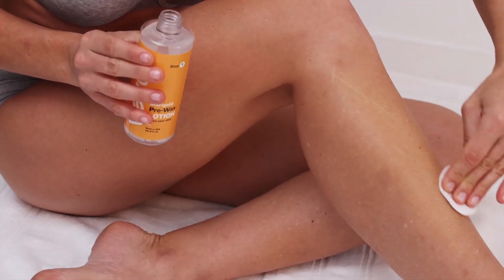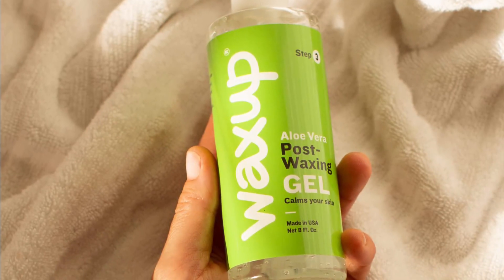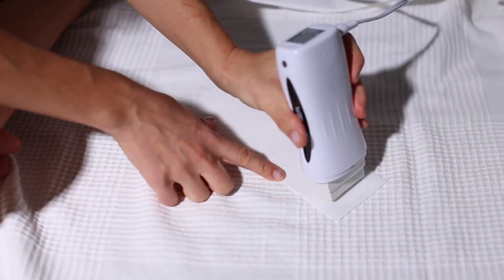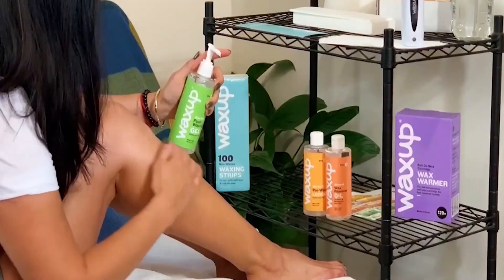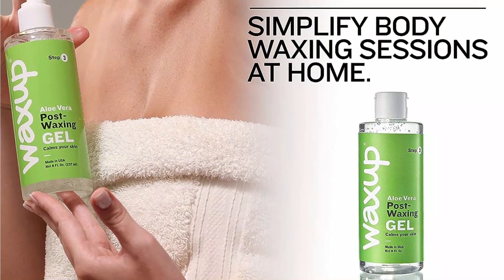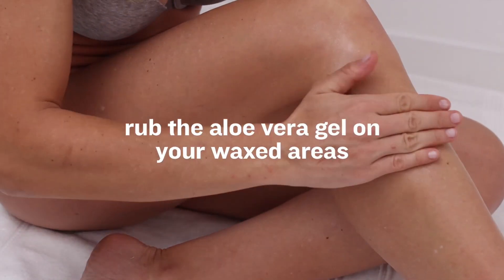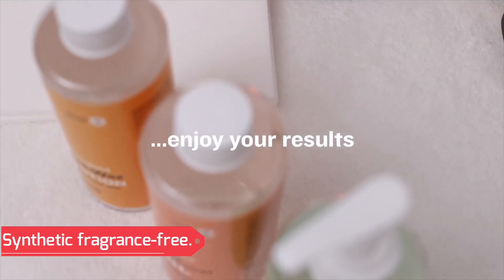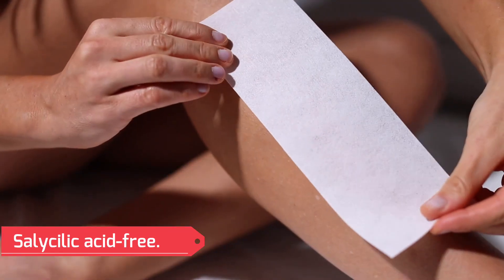Achieve Smooth, Calm Skin: Waxup Aloe Vera Gel Review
Links to the Achieve Smooth, Calm Skin: Waxup Aloe Vera Gel Review  2023
1️⃣ Achieve Smooth, Calm Skin: Waxup Aloe Vera Gel Review

The Waxup After Waxing Skin Care Aloe Vera Gel is perfect for soothing post-wax irritations. The after-wax lotion nourishes and calms down the skin. In addition, this post-depilatory lotion repairs and heals waxed skin and prevents or reduces irritation. This formula is also effective for treating sunburns and tanning. Just apply a little bit of the product by rubbing directly on the affected area until fully absorbed. Incorporate this soothing lotion, along with the pre-wax lotion and the post-wax oil of the same range into your waxing routine to get a refreshing waxing experience.

Music

SONG

ARTIST

ALBUM